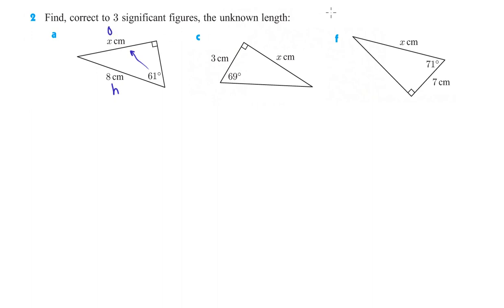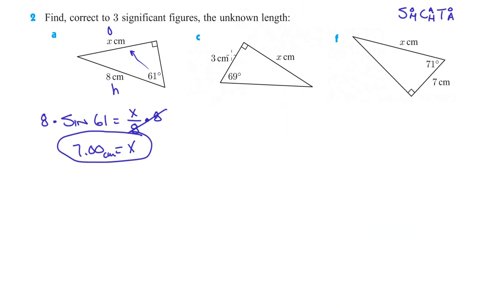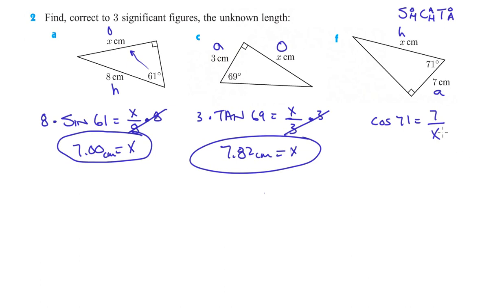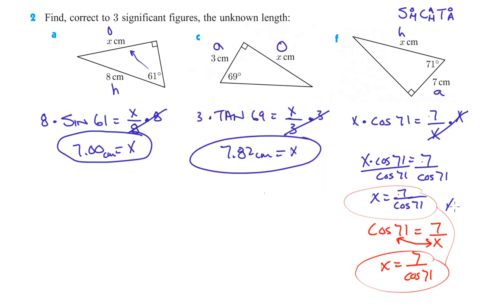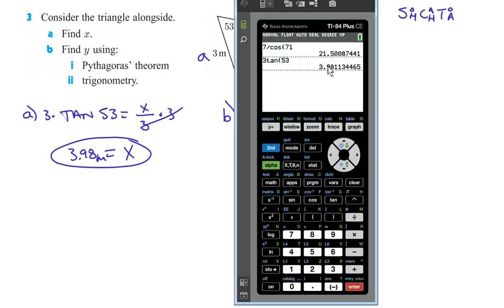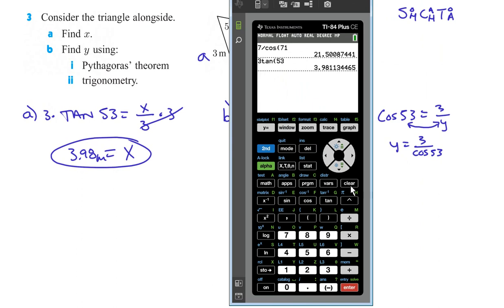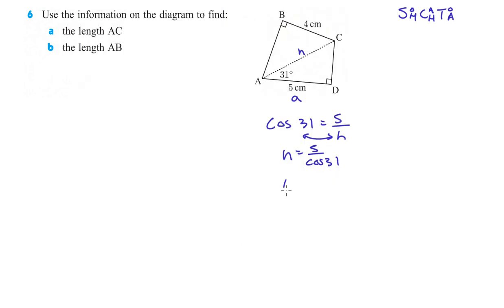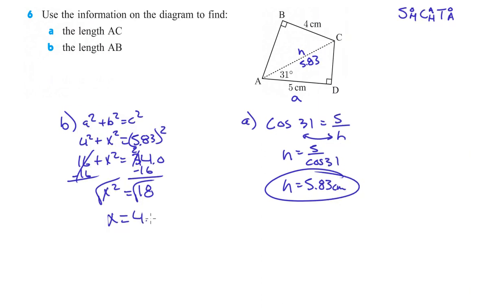7B Worked Problems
2a 0:05
2c 1:59
2f 3:15
3a 5:28
3b (i) 6:30
3b (ii) 7:40
6a 8:48
6b 10:03